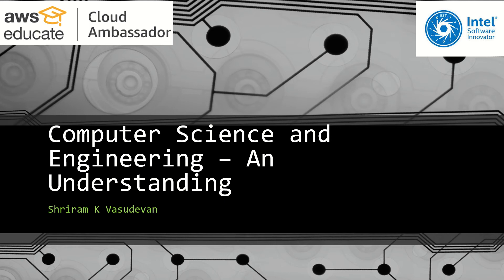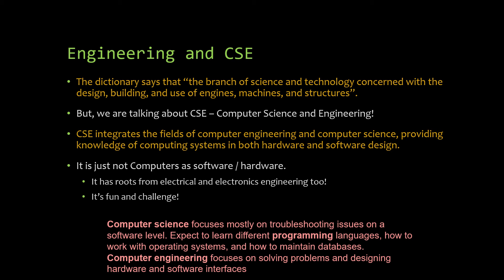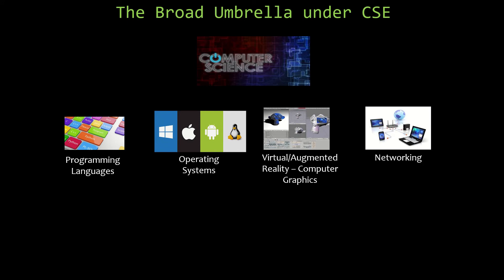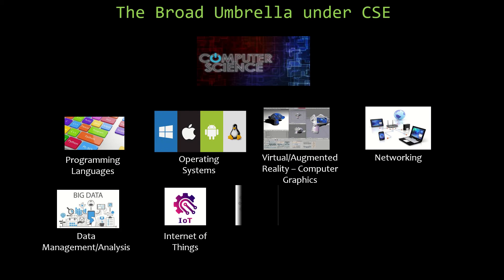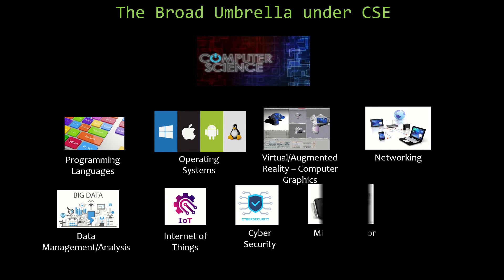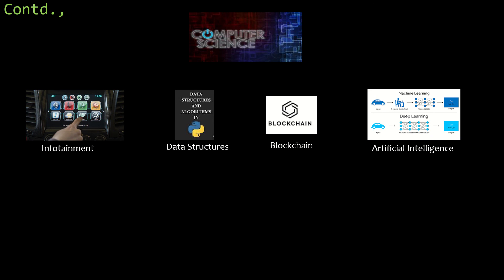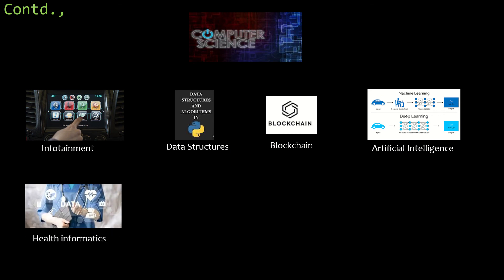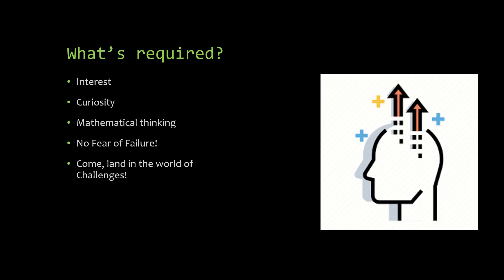What is Computer Science and Engineering all about? (For all aspirants)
Here you can understand what CSE is all about and what subjects would you learn and work on with this course..